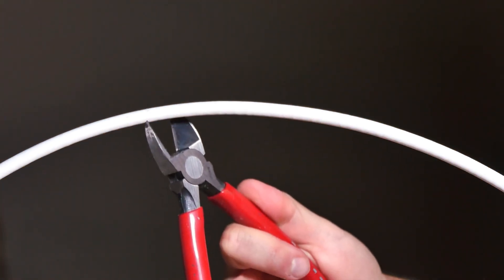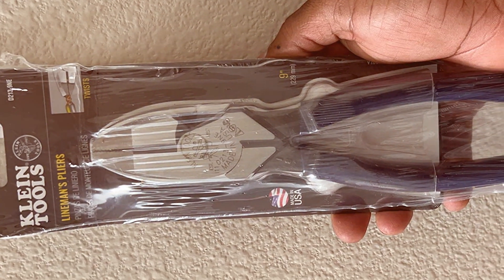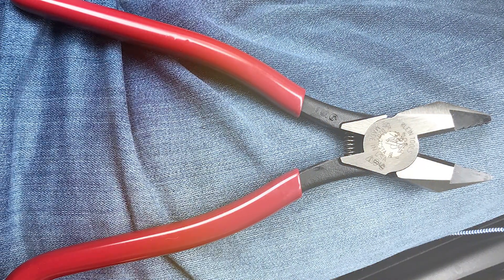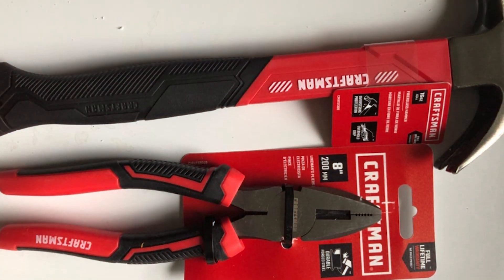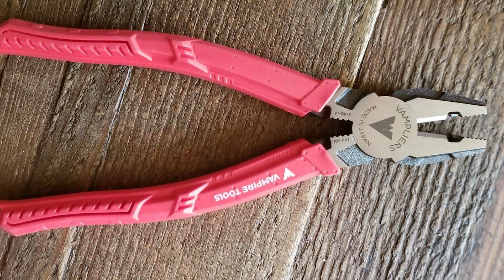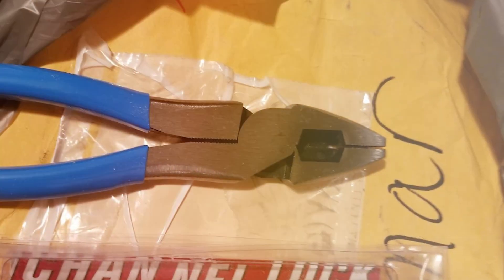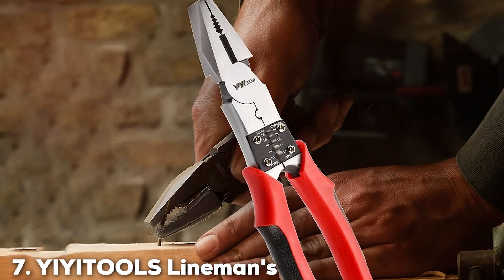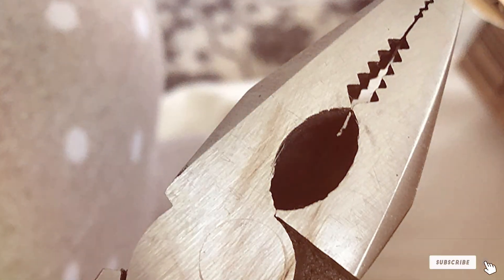Upgrade Your Toolbox with the 7 Best Lineman Pliers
Top 7 Best Lineman Pliers in 2024

Links to the Best Lineman Pliers we listed in today's Lineman Pliers review video:

1 Klein Tools 9-Inch Side Cutters (D213-9NE)

2 Klein Tools Spring Loaded Linesman Pliers (D201-7CSTA)

3 CRAFTSMAN 8-Inch Linesman Pliers (CMHT81648)

4 VAMPLIERS 8 PRO Screw Extraction Pliers (VT-001-8)

5 Channellock 8 High Leverage Linemen's Plier (368)

6 IRWIN VISE-GRIP Lineman's Pliers, 9-1/2-Inch (2078209)

7 YIYITOOLS Lineman's Pliers, (HX-1-002)

What are the Best Lineman Pliers in 2024?

In today's video we reviewed the Top 7 Best Lineman Pliers on the market in 2024. We made this list based on our personal opinion and we ranked them in no particular order, after doing our research based on their prices, quality, durability, brand reputation and many more.

After watching this video you will know which are the best budget, top selling and top rated Lineman Pliers on the market today.

If you choose from this list you can be sure that you buy one of the best Lineman Pliers available today.